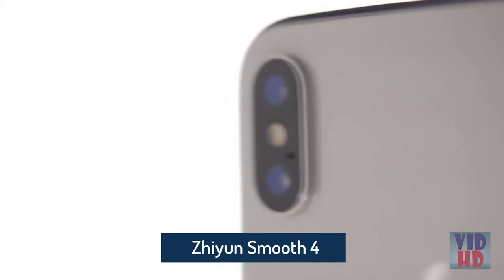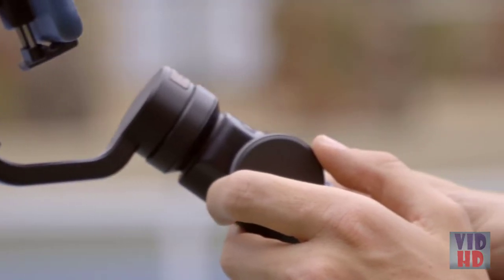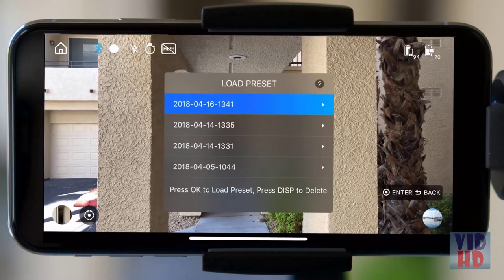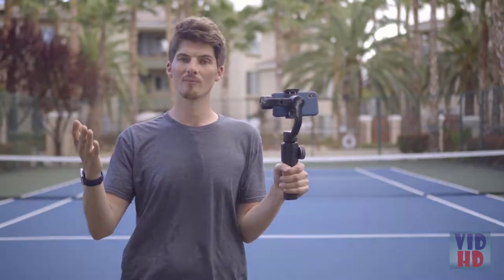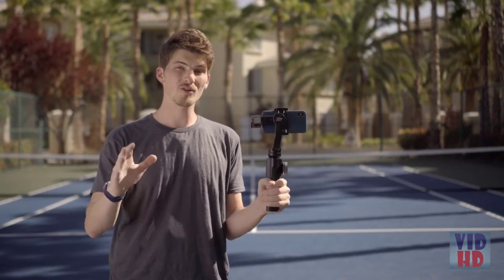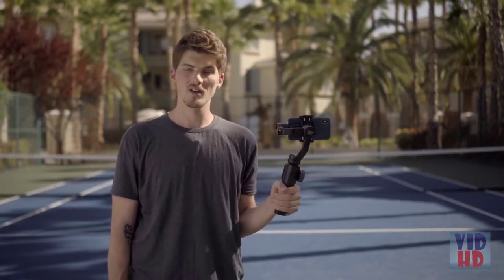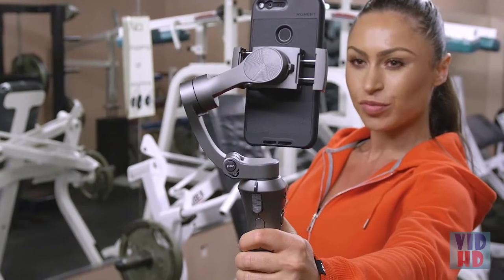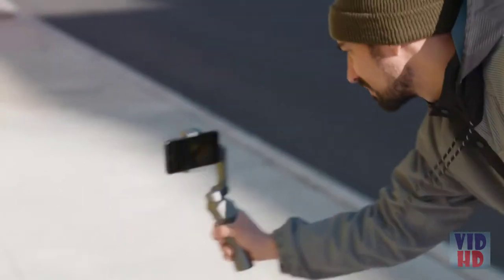Top 5 Best Gimbal For Smartphone in 2021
Top 5 Best Gimbal For Smartphone listed in this video:

✔ 1. Zhiyun Smooth 4 Professional Gimbal Stabilizer

✔ 2. Benro 3 Axis Handheld Gimbal for Smartphone

✔ 3. EVO SP-PRO Gen2 3 Axis iPhone Gimbal Stabilizer Works

✔ 4. Moza Mini-P 3-axis Gimbal Stabilizer for Smartphones

✔ 5. Benro 3XSLITE w/Saramonic SmartMic

There's not a viable replacement for the best gimbals with regards to shooting smooth, proficient looking video film. Assuming you need to stay away from the awkward flimsy cam look that accompanies unstabilised moving film, then, at that point a gimbal ought to be your first port of call. Present day cameras and some top of the line cell phones do have inner stabilisations frameworks that help fairly, yet they have nothing on a decent gimbal.